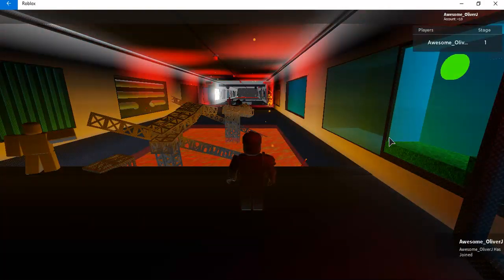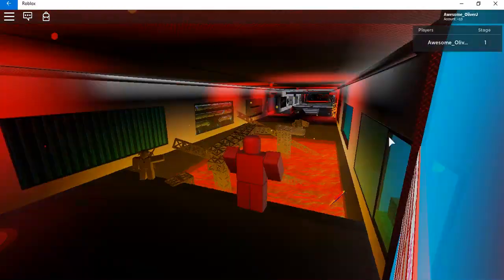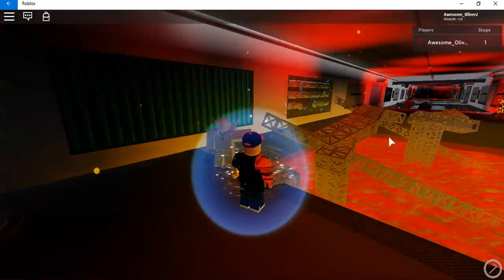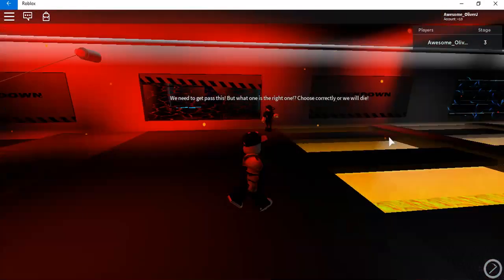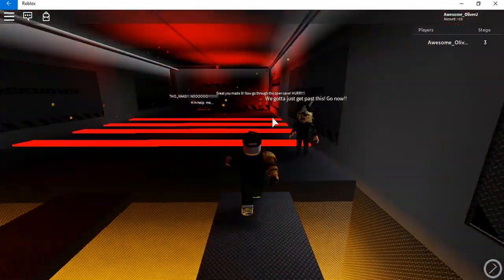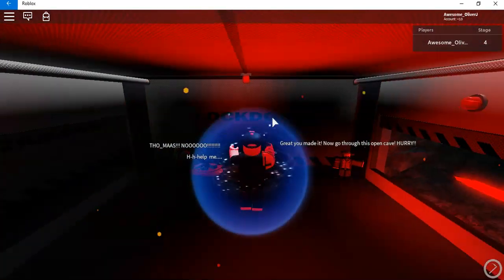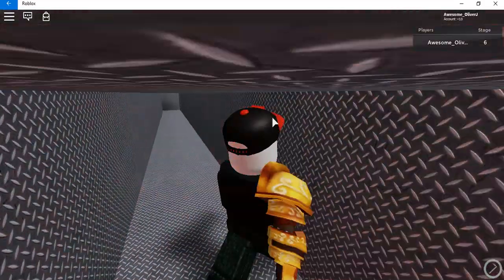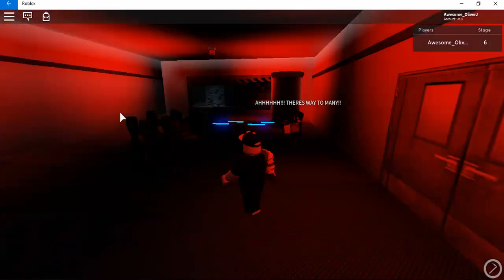Roblox Meltdown Escape by Oliver's Adventures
Escape the meltdown core at Invasion Labs in Roblox, secret room, secret paper to make a meltdown, escape invasion labs, and finally how to destroy invasion labs.

Oliver’s Adventures: Master Oliver tries out the Discovery Plasma Orb Electronic 360